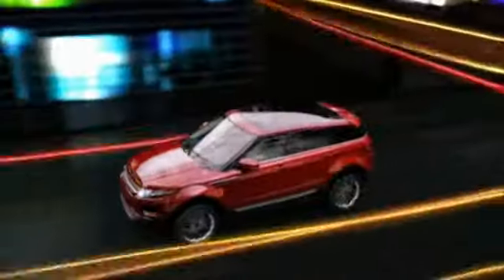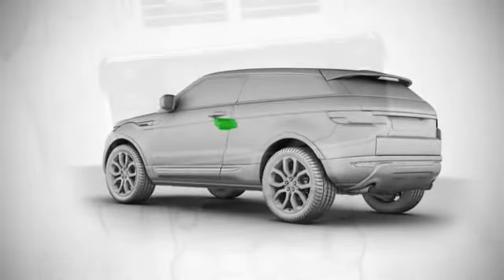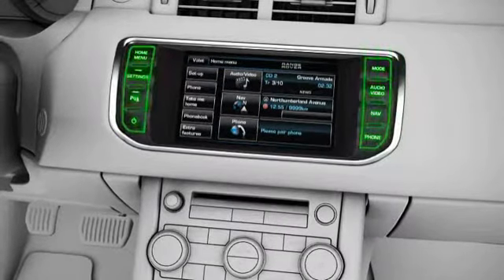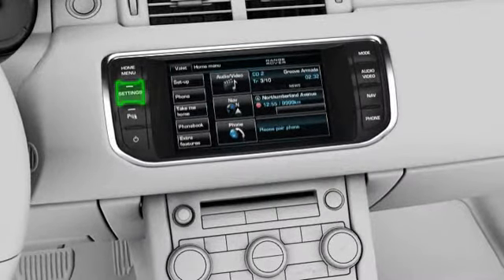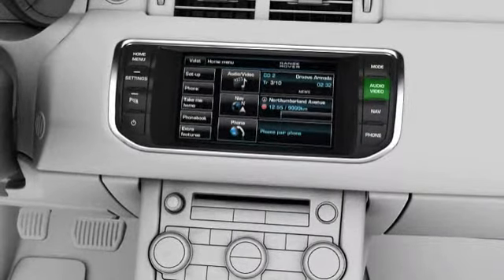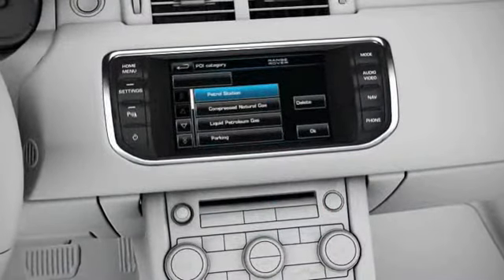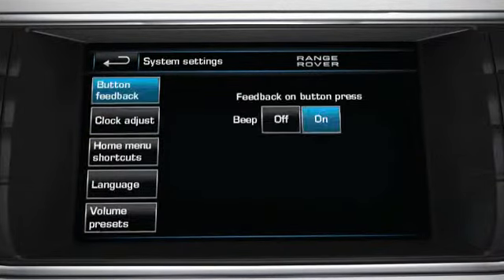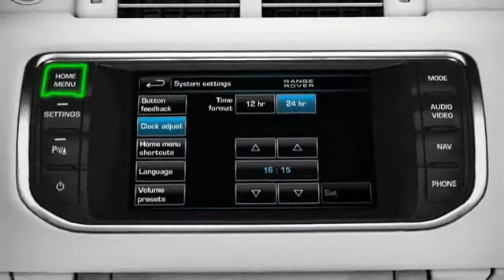Range Rover Evoque Touch Screen Tutorial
Learn how to operate the Range Rover Evoque Touch Screen.